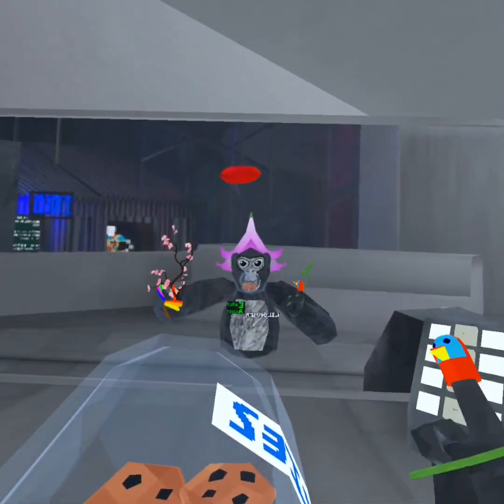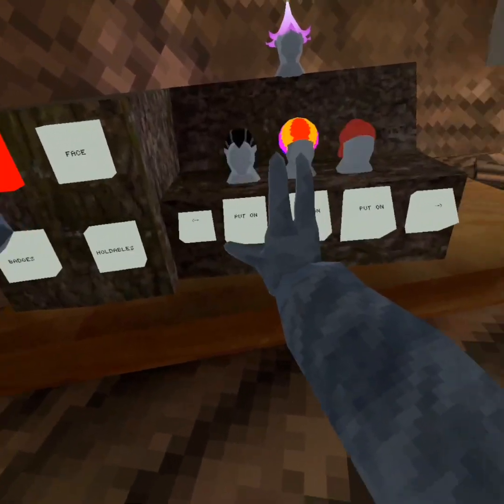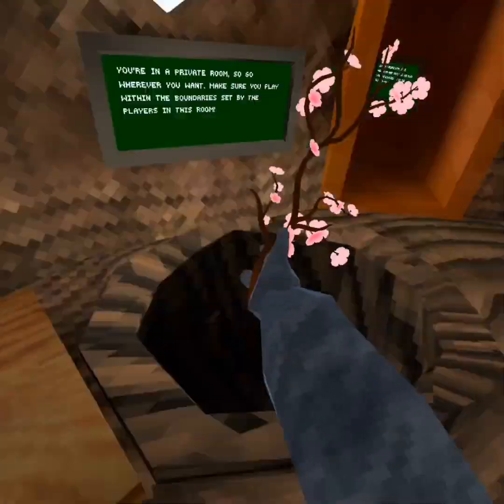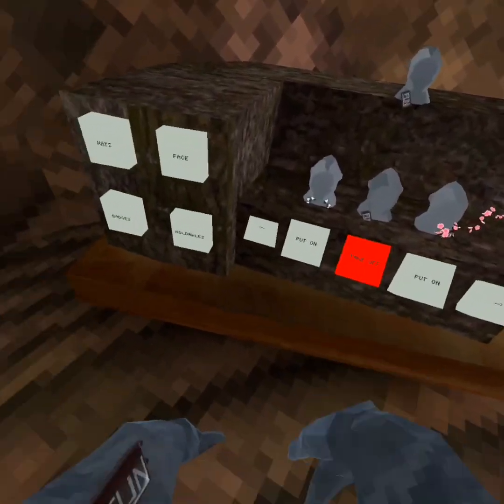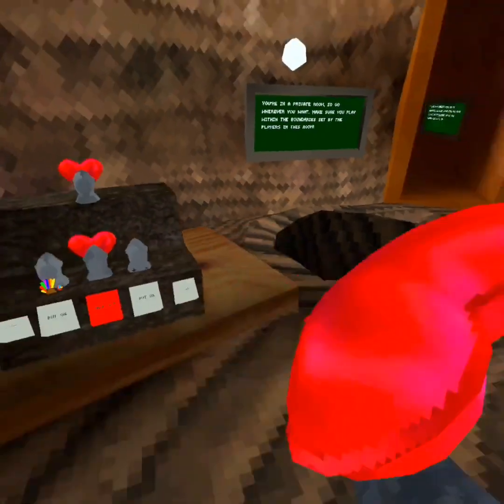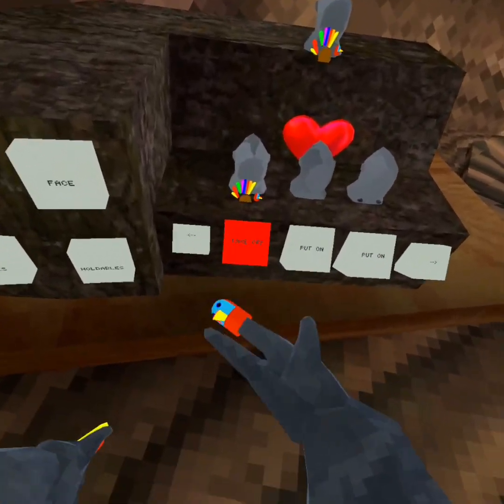Locker tour in gorilla tag? |gorilla tag meta/quest 2